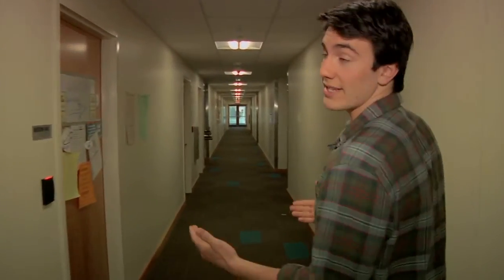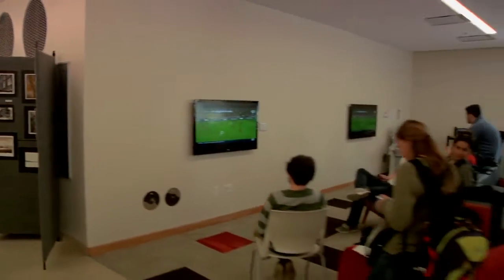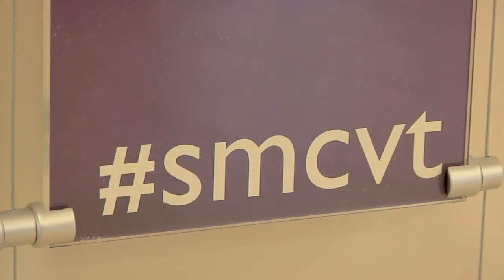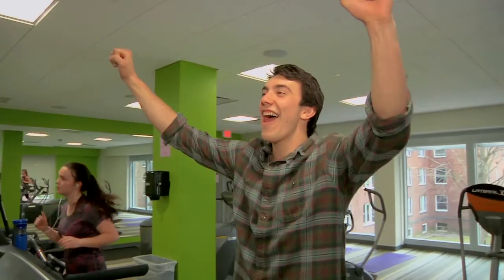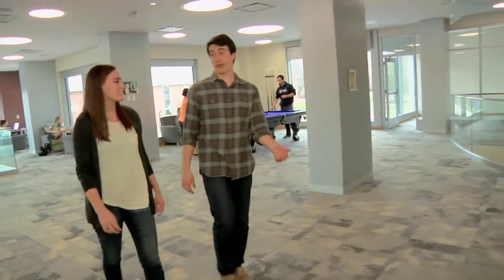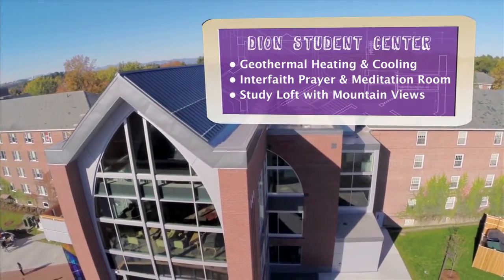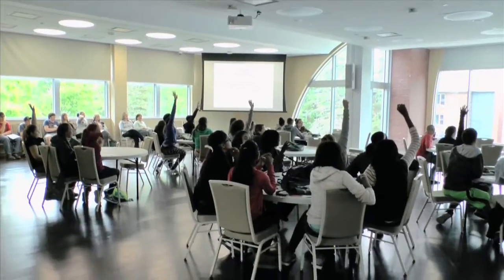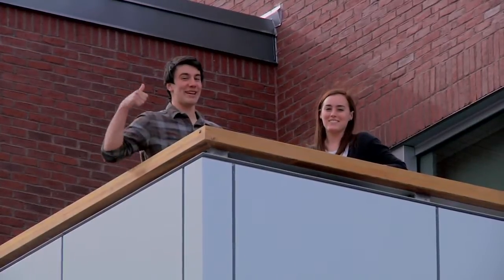SMC Kribs - Dion Family Student Center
Kathryn and Peyton tour the student center, a central building that's connected to campus housing and includes workout, study and meeting spaces, as well as campus offices and an Einstein's Bagels.